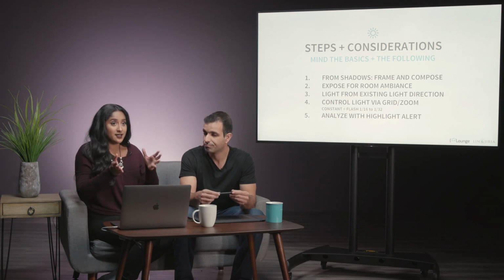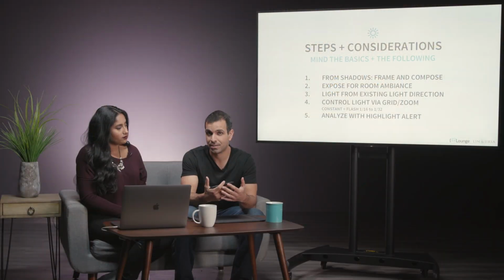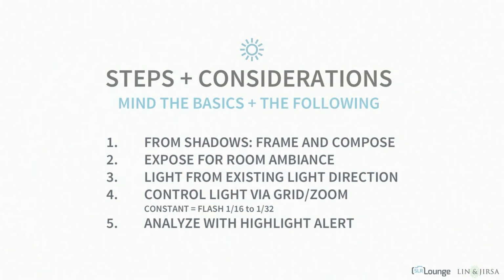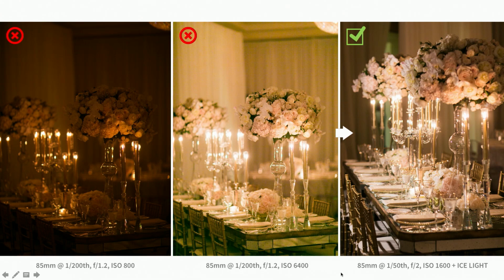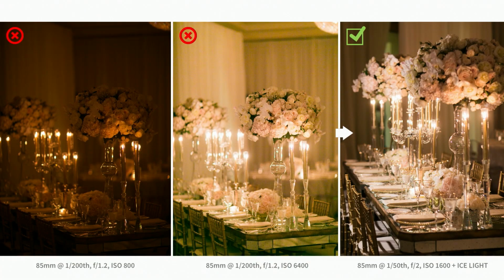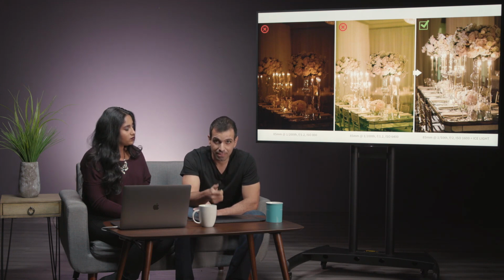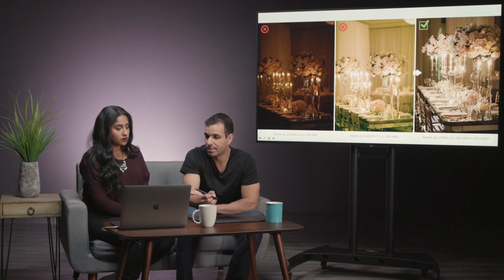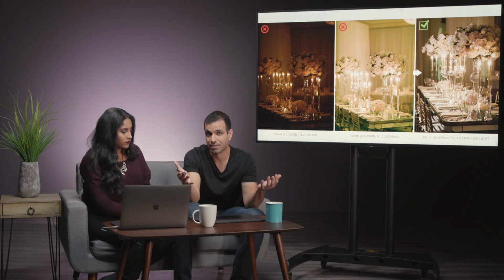chapter 4 6 indoor reception moody warm ambient light pinning with constants